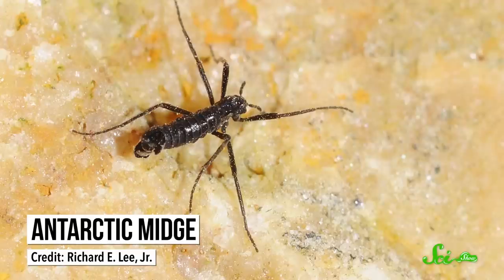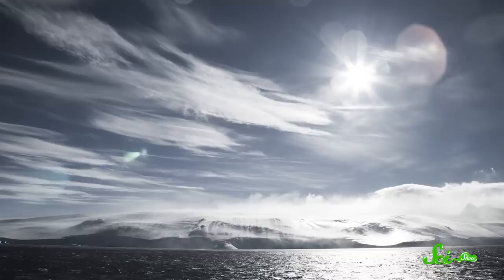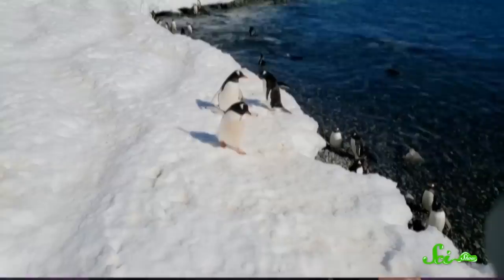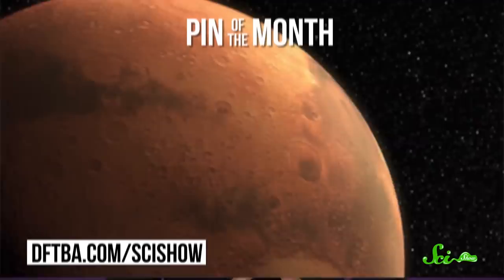The Insect That Thrives in Antarctica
It requires a certain attitude to brave the elements of Antarctica. Luckily, the Antarctic midge has a set of adaptations that fit the bill.

Sources:
Leslie Potts, Researcher at the University of Kentucky
Prof. Nicholas Teets, Assistant Professor of Entomology at the University of Kentucky

Image Sources:
Leslie Potts
Dr. Ben Philip
Richard E. Lee, Jr.